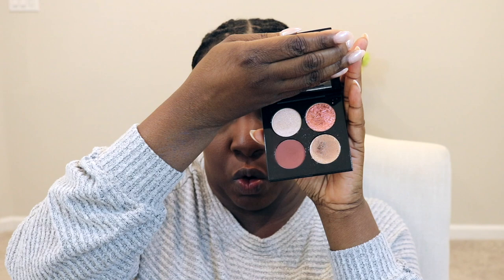GRWM: Boxing , Ballet, Healthy Masculine Energy, Reading Fiction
Hey ! I figured I'd do a little life update while doing my makeup! All products that I used are listed below!

Products mentioned in this video:

Gucci Matte Primer

Danessa Myricks Blurring Balm Powder (Universal)

NARS Soft Matte Complete Concealer, shade Dark 2 cacoa

PAT McGRATH LABS Sublime Perfection Concealer, shade D31

Kosas Cloud Set Powder (mini for under eye), shade Silky

Kosas Bronzer in shade Tropic

PAT McGRATH Bronzer in Mahogany

Milani Easy Brow Pencil in Dark Brown

PAT McGRATH Venus in Fleurs eyeshadow quad - Voyeuristic Vixen:
(Main Site)

Mac Prep and Prime Fix Plus Skin Refresher Finishing Mist (Scent Coconut)

Haus Labs Highlighter in Bronzite

PAT McGRATH LABS Dark Star Volumizing Mascara

Estée Lauder Pure Color Illuminating Shine Lipstick

The fiction book I read on vacation:
7 Days in June by Tia Williams

***Don’t forget to turn your notifications on!***

Mailing Address:
Chef Evelyn
18208 Preston Road
Set D9, No. 378

And yes, I am a huge fan of BlackWomenInLuxury